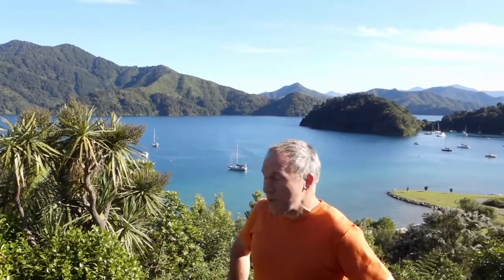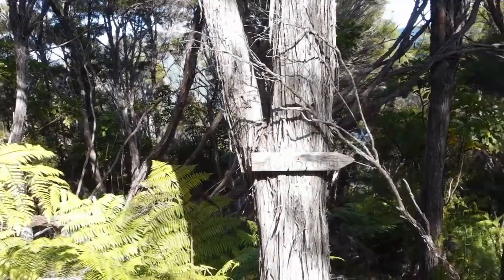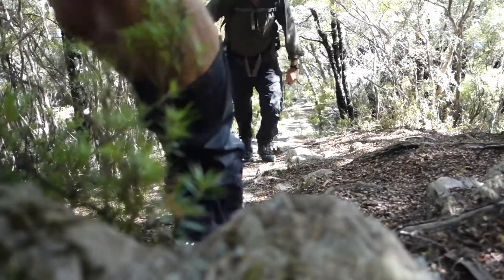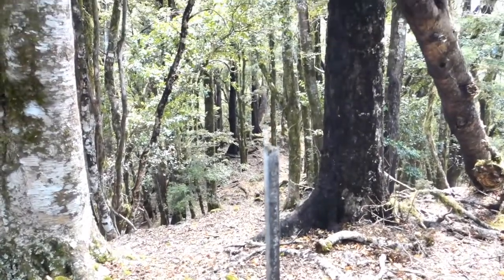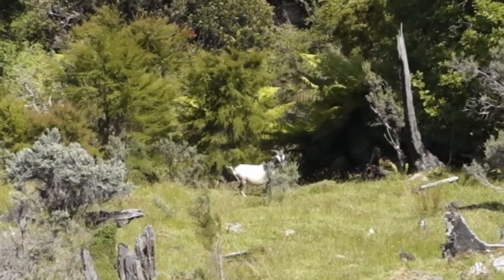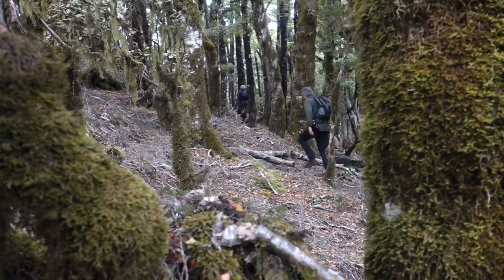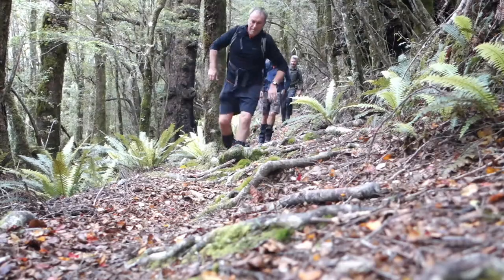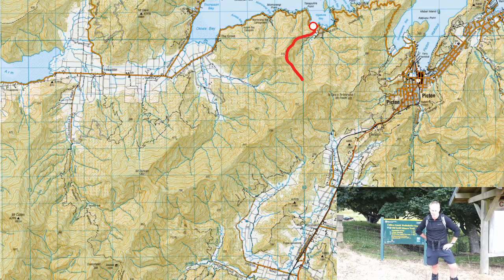The Snail Ridge - Hike From Ngakuta Bay to Cullensville Track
Kevin and his two brothers decide to take on a non-tracked route from Ngakuta Bay, in the Marlborough Sounds, to the Cullensville track - eventually ending at the Linkwater end carpark.

The party of hikers gave the route the name "The Snail Ridge" in reference to both the Powelliphanta snails that are located along the route and the speed at which the three brothers traversed the distance that was travelled.